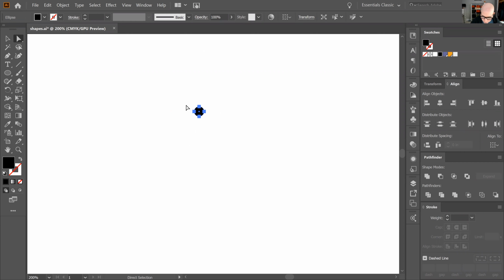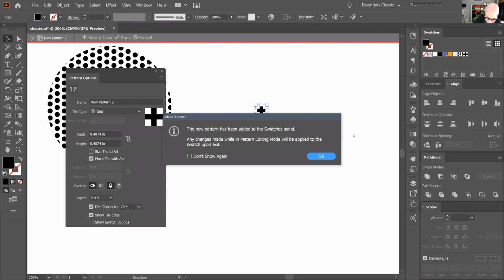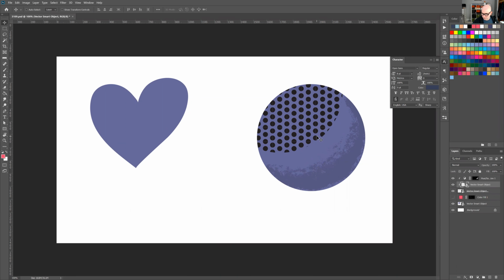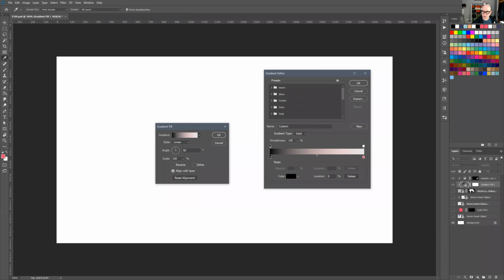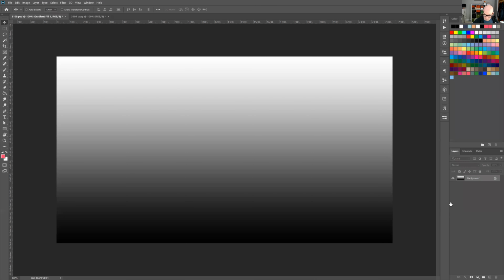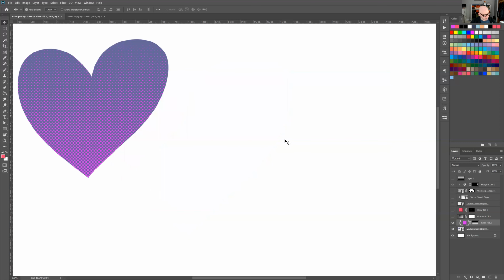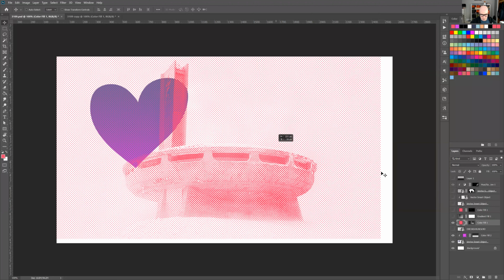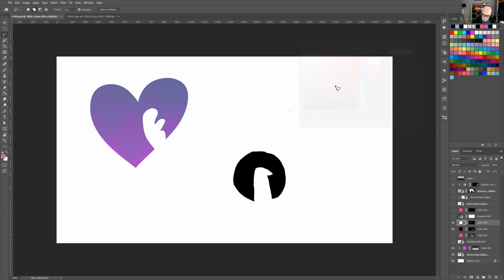Fun with Halftones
Short tutorial on how to create halftones in Illustrator and Photoshop.